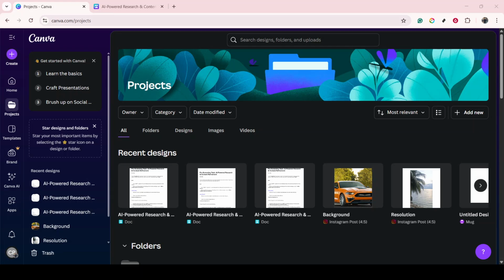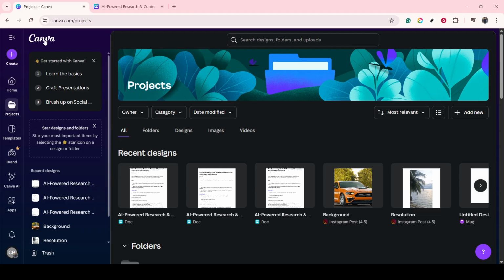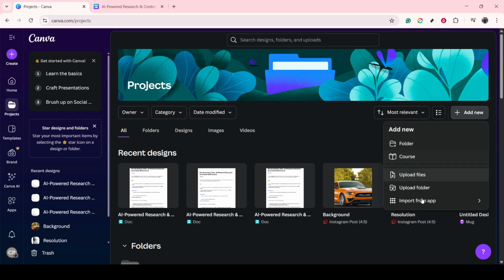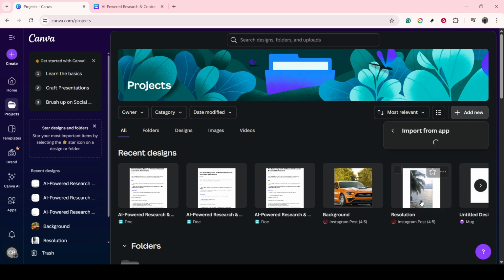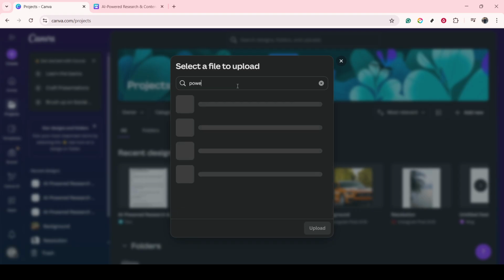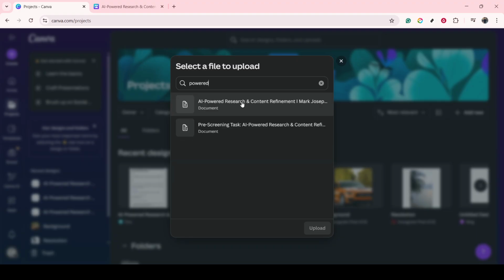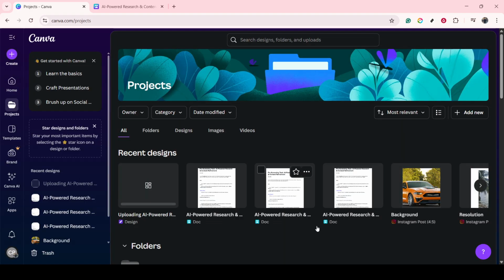How to Import & Edit Google Doc in Canva [2025 Easy Guide]